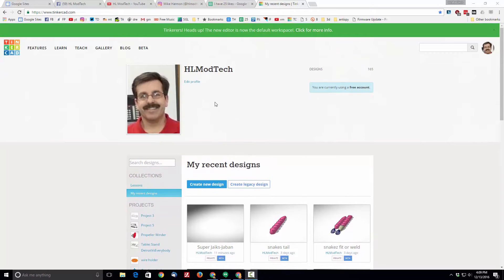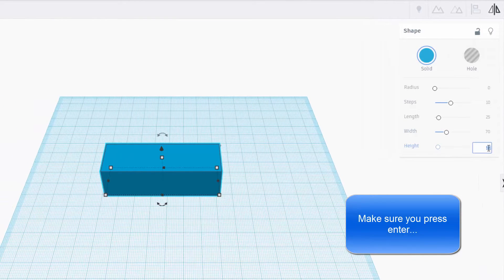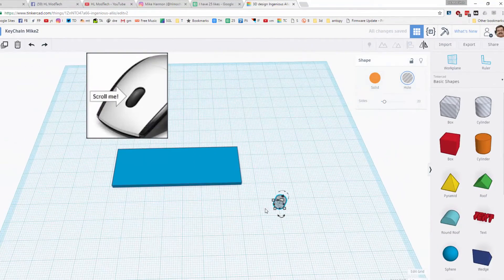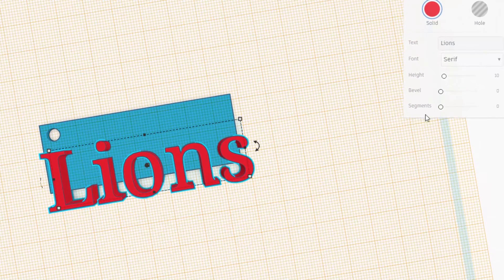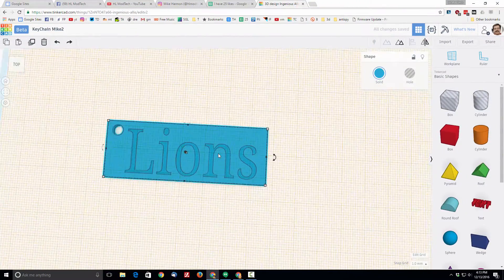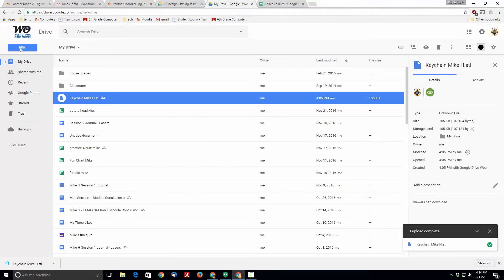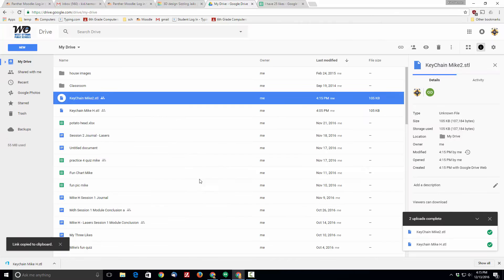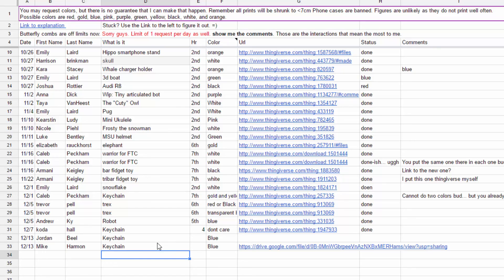Free 3d printed KeyChain in 1 Movie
This is a 6 minute video that shows how to create a nifty key chain in Tinkercad. If you complete the training and are a student at Harbor Lights, I will print it for you. It does not matter if I have you in class.